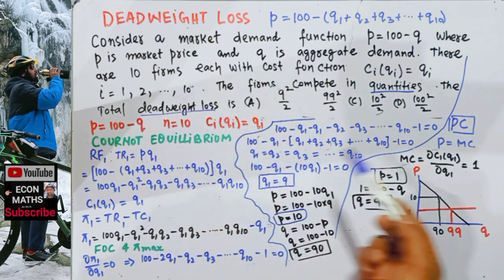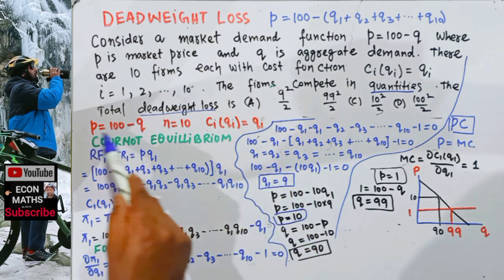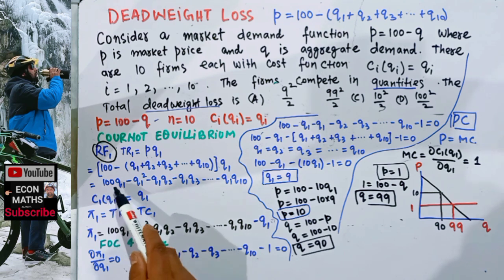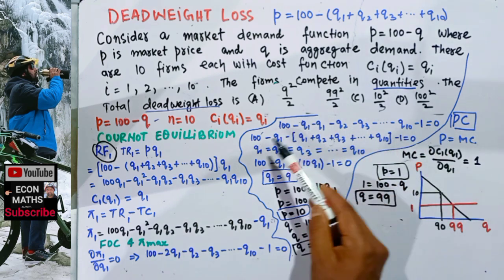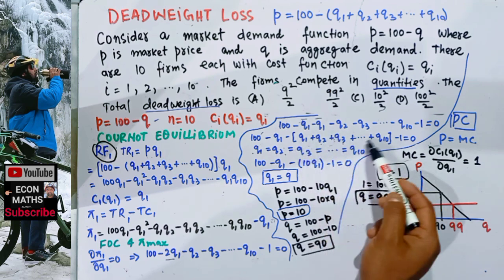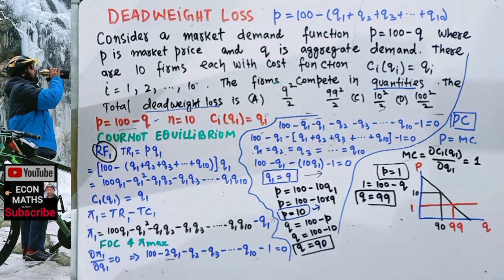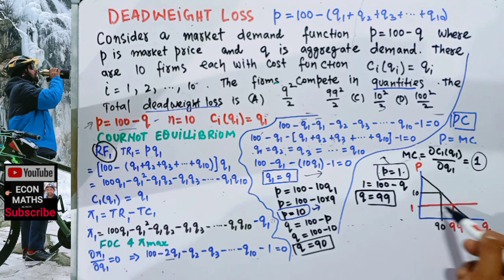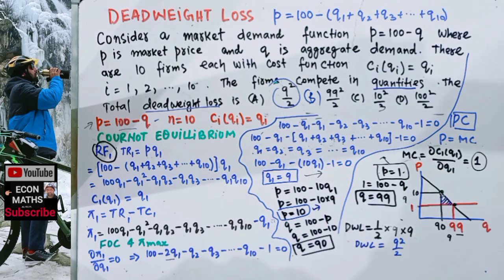deadweight loss from Cournot Nash Equilibrium